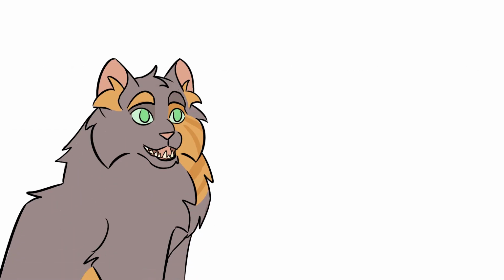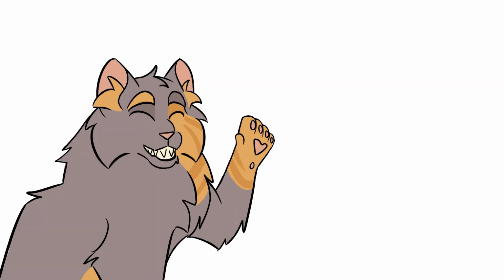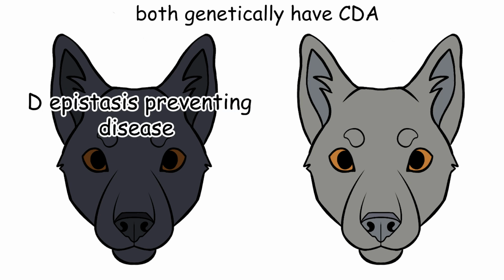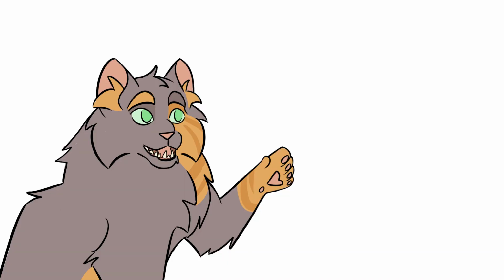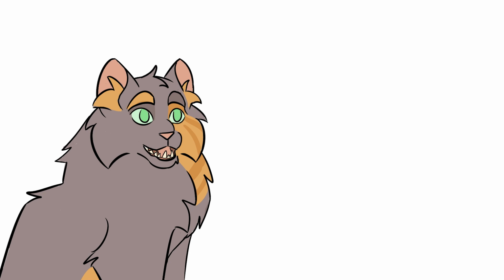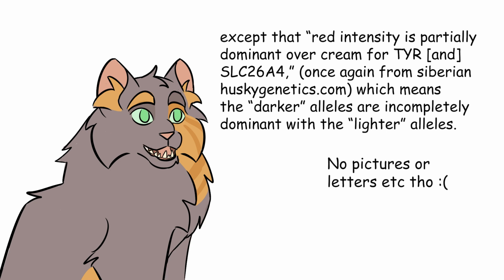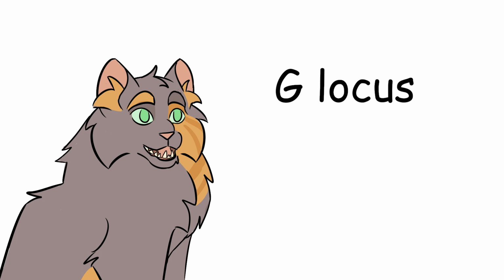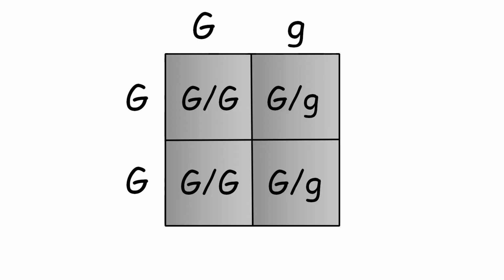Dog Genetics for Writers & Artists part 4: Dilutions & Similar Things [CC]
dog dilutions more like doglutions lol. anyway these genes are complicated enough to get u feelin. BLUE.

tbh im not sure why i said "even more significant" about KITLG, they're about the same significance. maybe it was just bc i was drooling over the comparison photos??? eh.

Dilution affects red but not much (read “Liver and Dilution Brindles”)

00:00 - Intro
00:16 - What is Dilution?
01:21 - Eumelanin Dilution
03:33 - Are Blue Dogs Unhealthy?
04:57 - Pheomelanin Dilutions
10:19 - Urajiro
11:25 - Progressive Graying
13:35 - Practice Squares